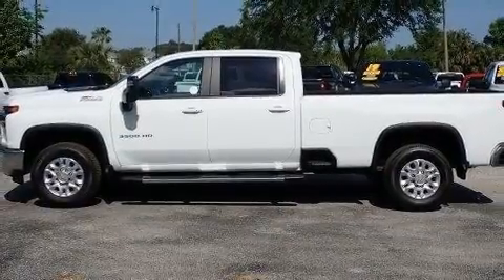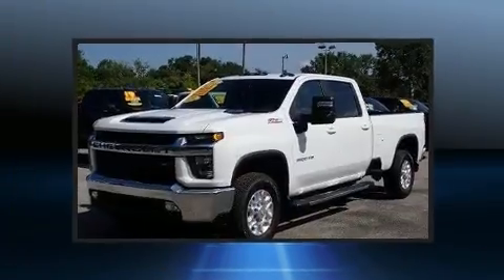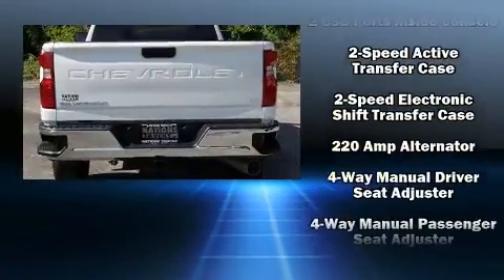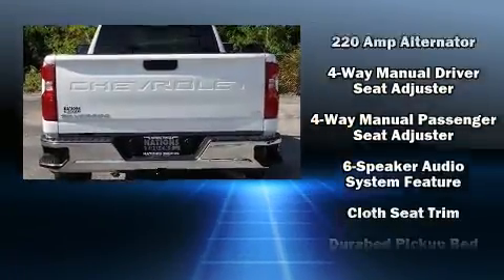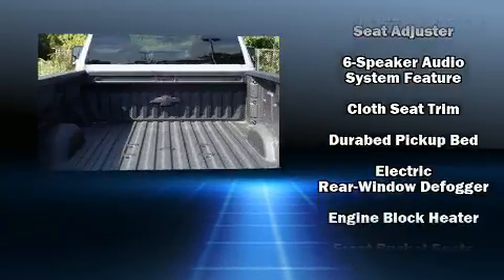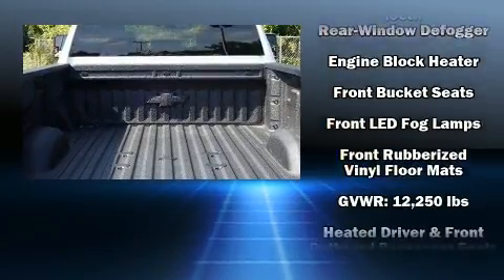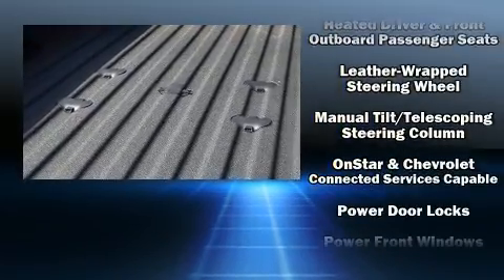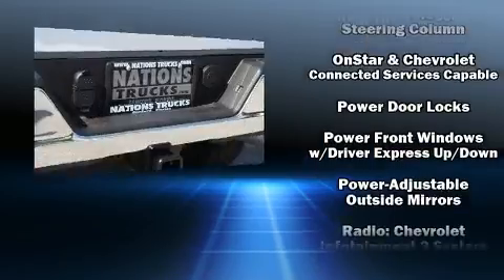2022 Chevrolet Silverado 3500HD in Sanford, FL 32773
Nations Trucks
4165 US 17

With fewer than a thousand miles on the odometer, this vehicle provides excellent value as a pre-owned model. Under the hood you'll find an 8 cylinder engine with more than 400 horsepower, providing a smooth and predictable driving experience. Well tuned suspension and stability control deliver a spirited, yet composed, ride and drive Turbocharger technology provides forced air induction, enhancing performance while preserving fuel economy. It's equipped with tons of terrific amenities, but it won't break your budget. Like heated seats, a rear step bumper, air conditioning, tilt steering wheel, skid plates, a trailer hitch, a bedliner, and power windows. With side curtain airbags supplementing the rest of the safety network, you can be assured that you and your passengers will experience top-tier protection. A Carfax history report provides you peace of mind by detailing information related to past owners and service records. We pride ourselves in consistently exceeding our customer's expectations. Please don't hesitate to give us a call.